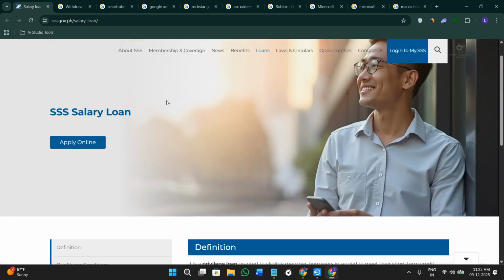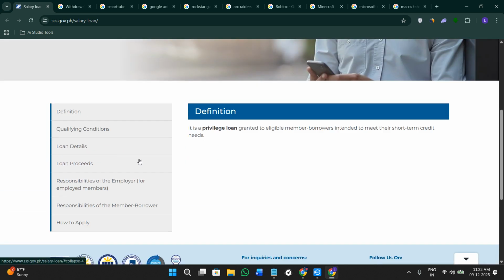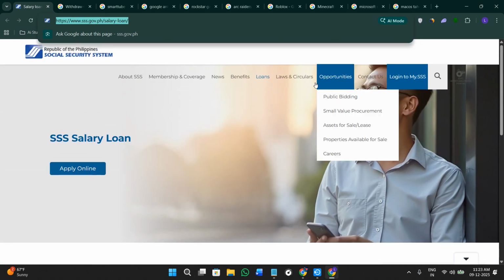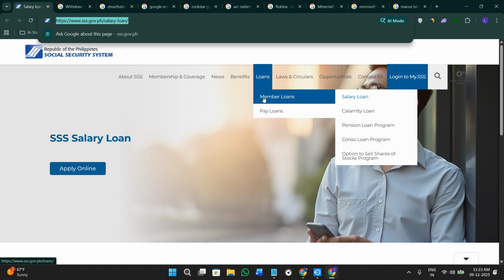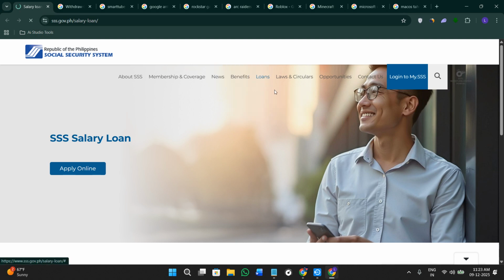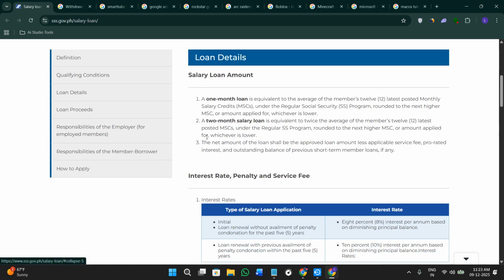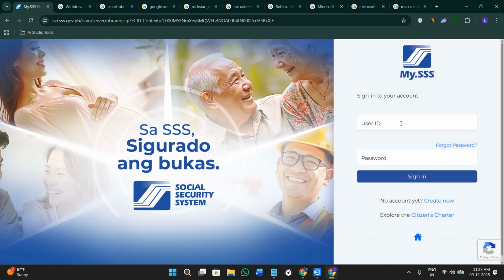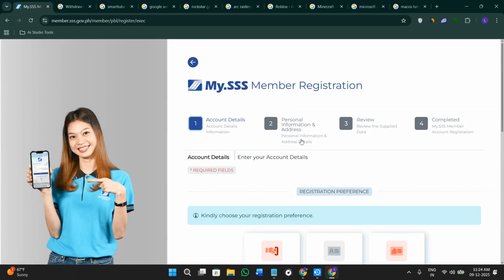How to Apply for an SSS Loan for the First Time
In this video, you’ll learn how to apply for an SSS Salary Loan for the first time. I’ll guide you through the eligibility requirements, documents needed, and the step-by-step process using the My.SSS online portal. Follow this tutorial to make your application smooth and hassle-free.